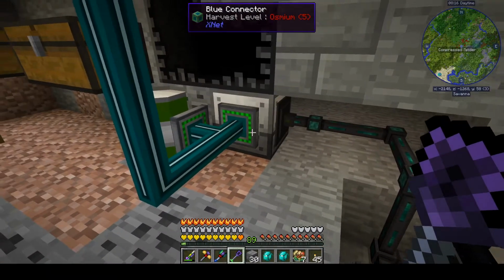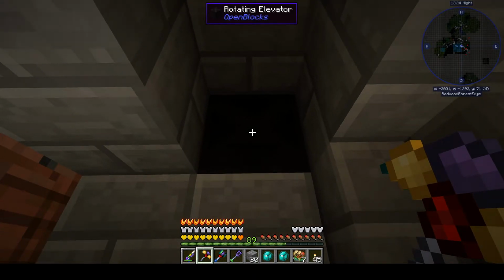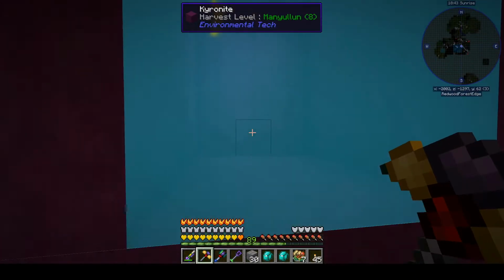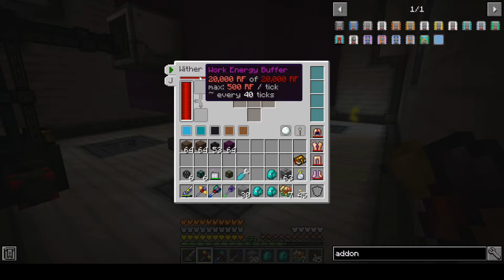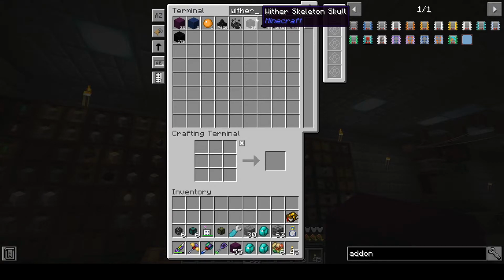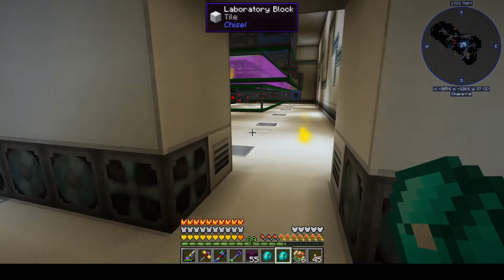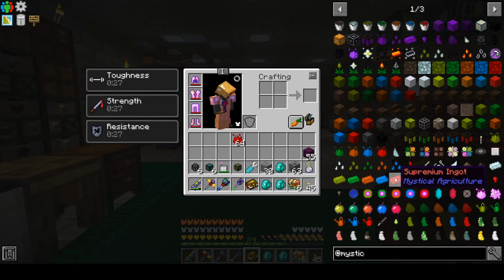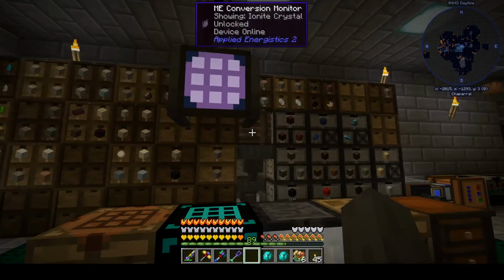E2E Playthrough Episode 083: Automating Nether Stars from Wither!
In this episode, my lean avatar Zombie Steve and I semi-automate Nether Star (and Supremium) production from the Wither boss. We review the current state of the Wither Skeleton farm, for generating Wither Skulls. Then for the boss, we make a holding cell of Kyronite blocks (the Tier 3 Void Ore Miner crystal, even though I keep saying Tier 2 on camera). We use the Industrial Foregoing Wither Builder to assemble/spawn Wither. We use the Industrial Foregoing Mob Crusher to kill Wither and collect the loot. We also throw in an RFTools Timer to prevent six Withers from spawning at once during their invulnerability stage to minimize chances of glitching.

Finally, we use the dropping Supremium from Mystical Agriculture to upgrade our Harvest Tier.